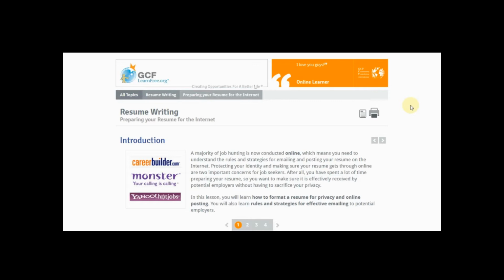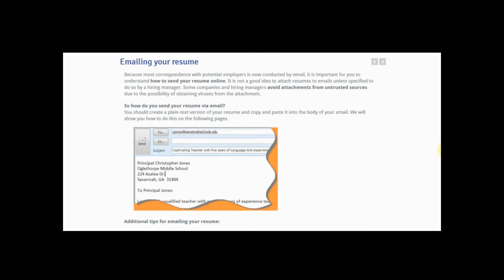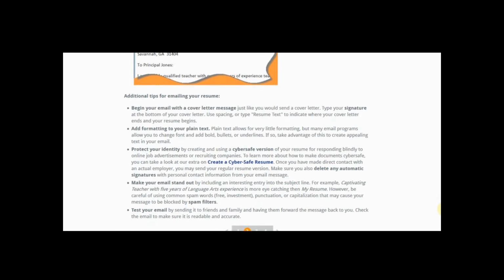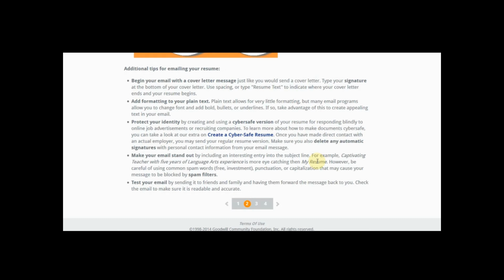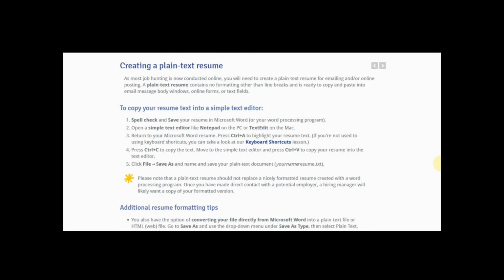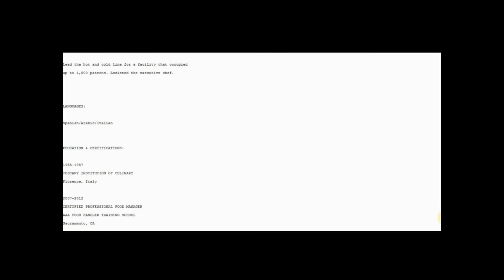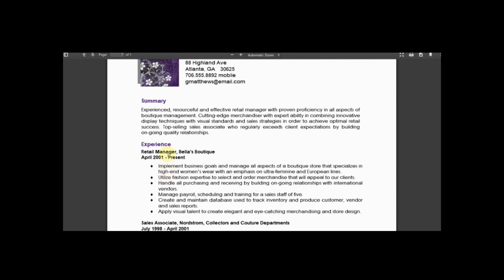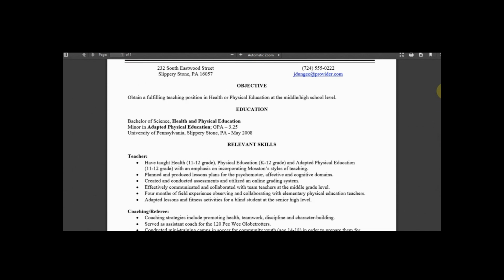Preparing Your Resume for Internet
Learn how to prepare your resume for internet